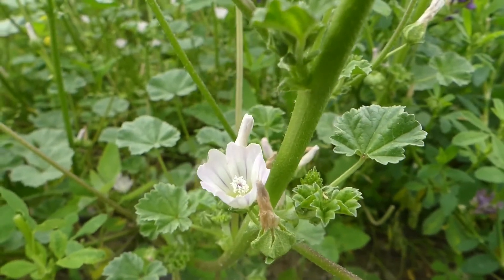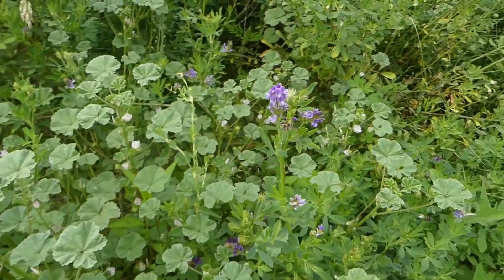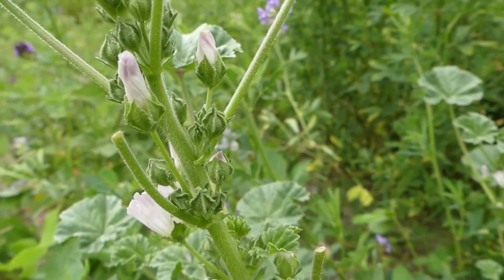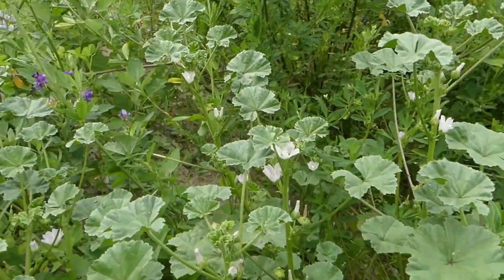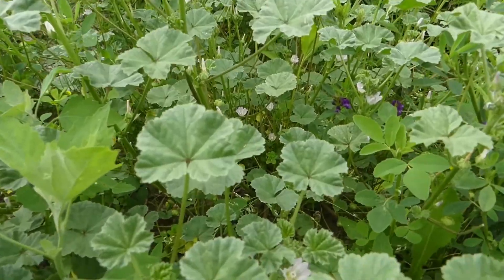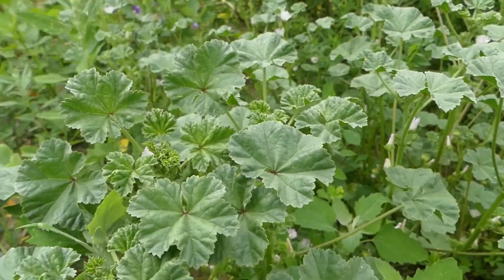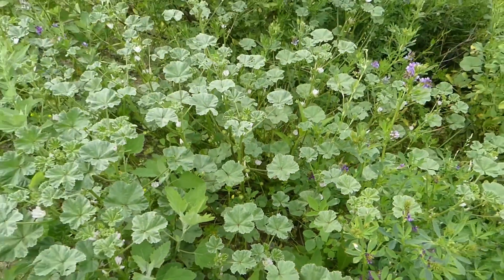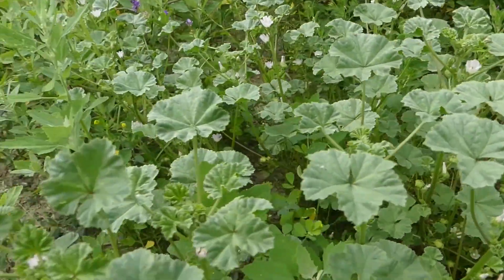Identifying Common Mallow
Common mallow (Malva neglecta) is easy to identify, with round fruits that exhibit cheese-like wedges. There is usually lots of it (depending on where you are).

Common Mallow (identification, distinguishing features, flowers, leaves, height, habitat & edible parts)